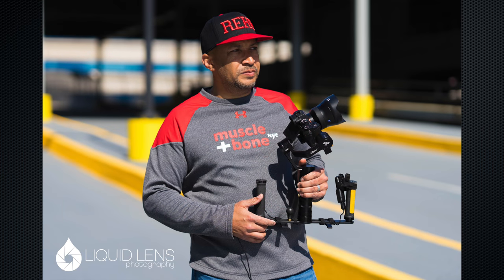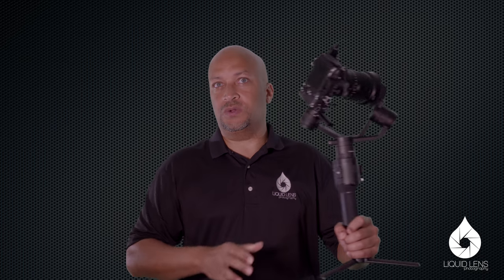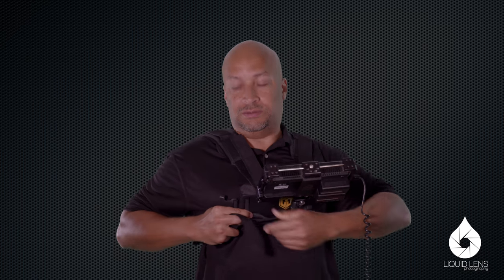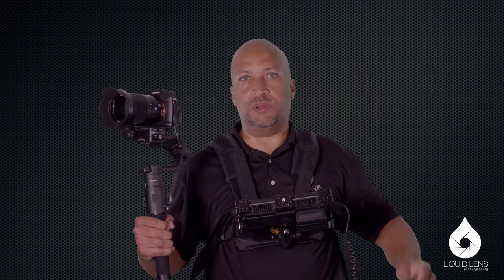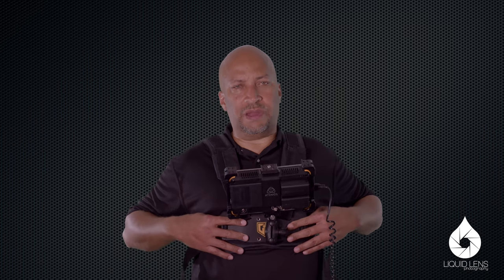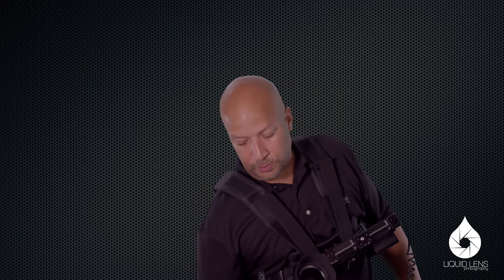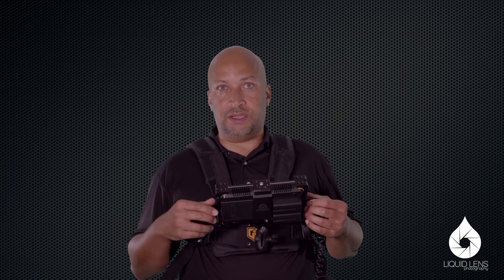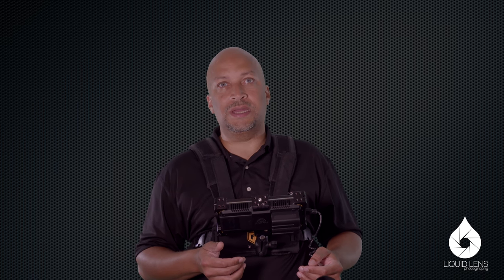Cool Hack For Using a Monitor Recorder with The DJI Ronin-S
Cool Hack for Using a 4K Monitor Recorder with the Ronin-S.  Here's how I did it:

Glide Gear Medusa Body Harness

Cinevate Inc Universal Accessory Mount

Atomos Full to Mini HDMI Coiled Cable (19.7 to 25.6")

DJI Ronin-S